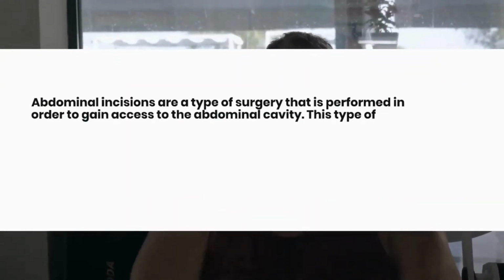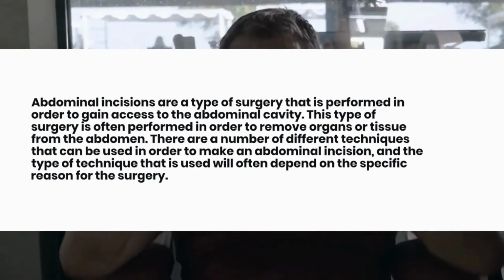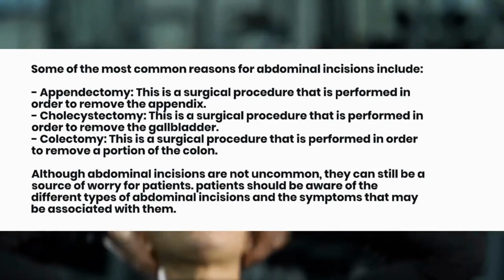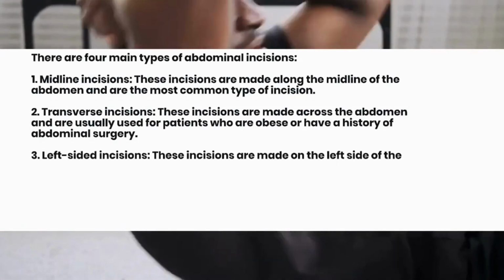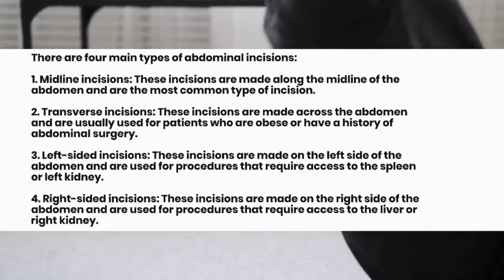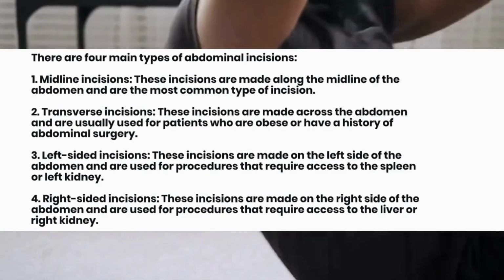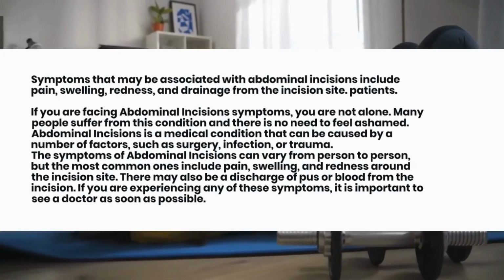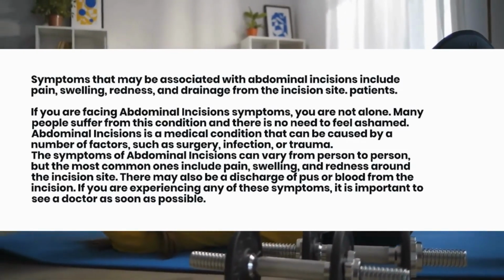Abdominal Incisions | Abdominal Incisions Reasons | Abdominal Incisions Types & Symptoms